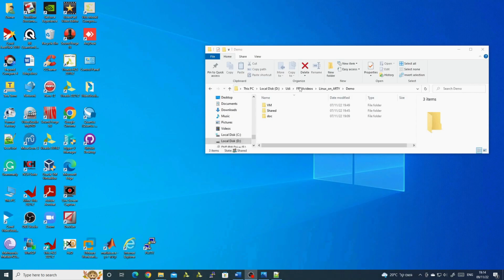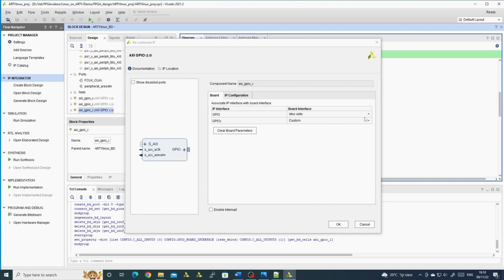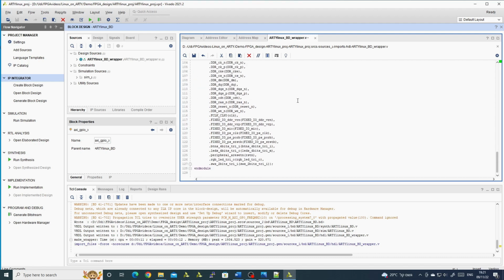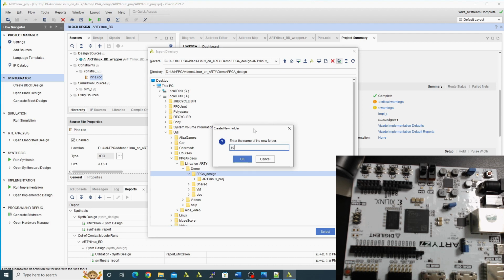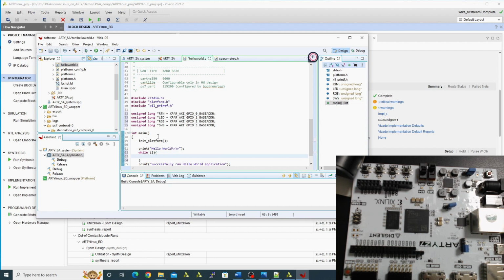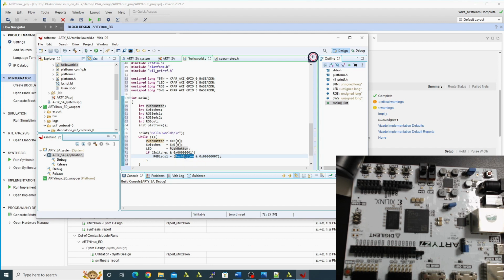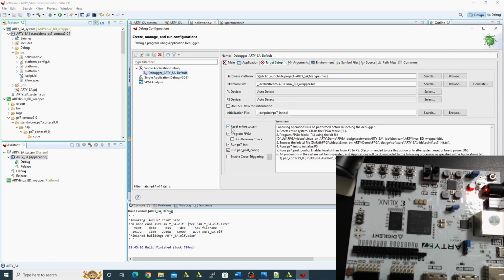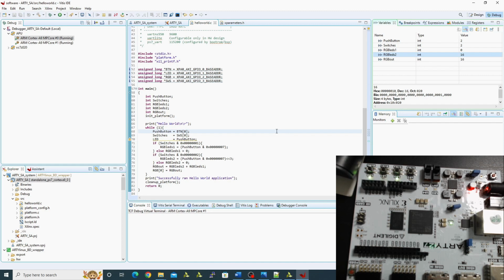ARTY Linux Video 4 – FPGA design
This tutorial shows how to generate a Linux operating system on an ARTY board.
This is the fourth video. In this video, I build & test an FPGA design that I'll use in the Linux generation.